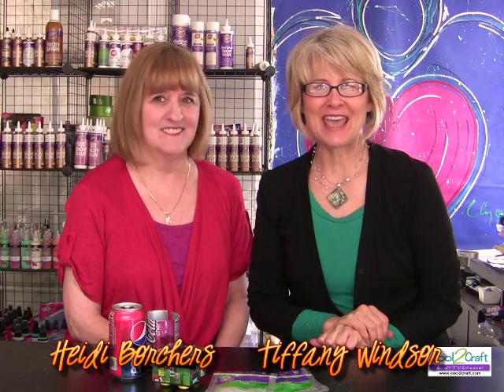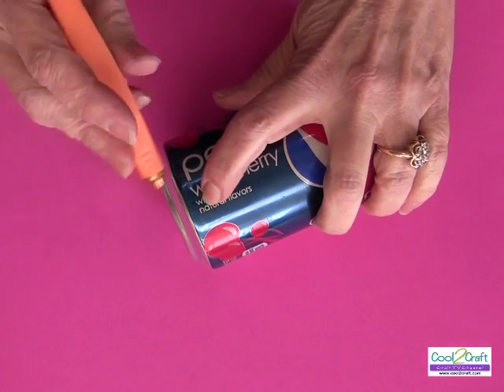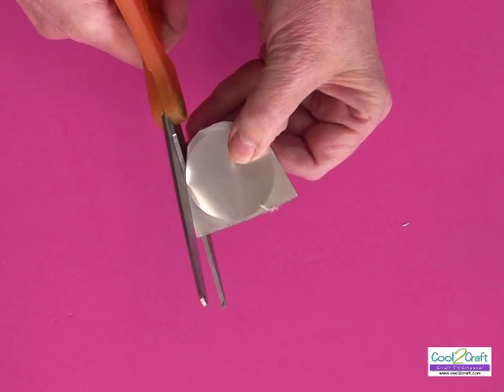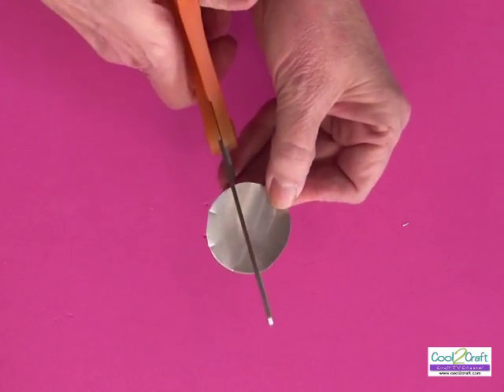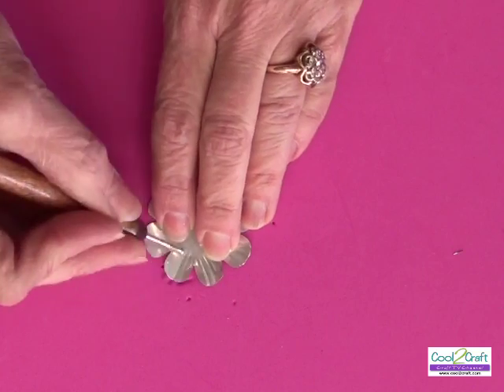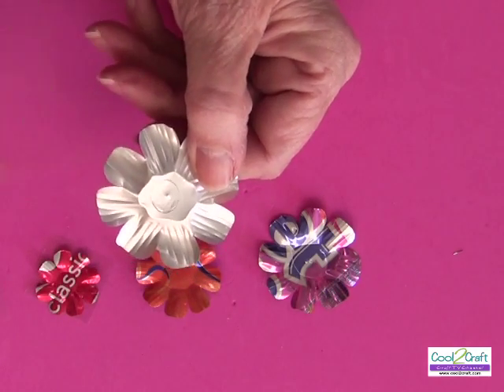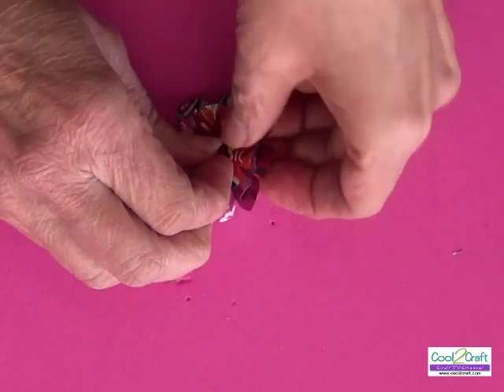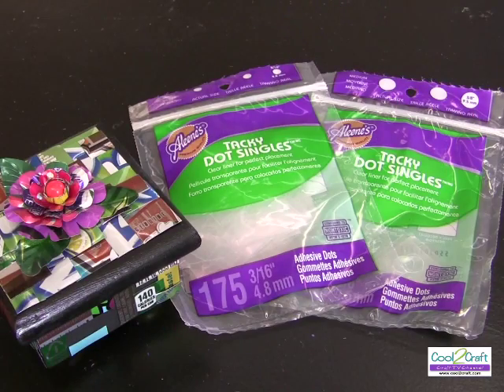How To Make A Soda Can Flower Using Aleene's Tacky Dot Singles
In this video Heidi Borchers will show you how to create a soda can flower using Aleene's Tacky Dot Singles.